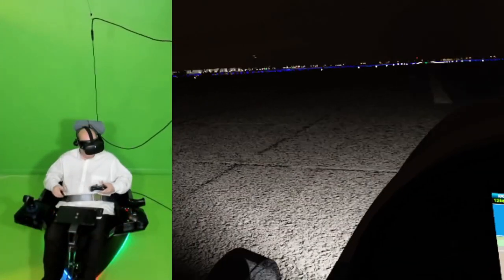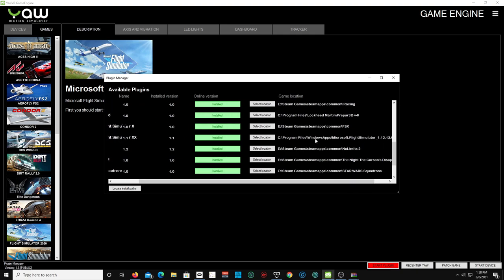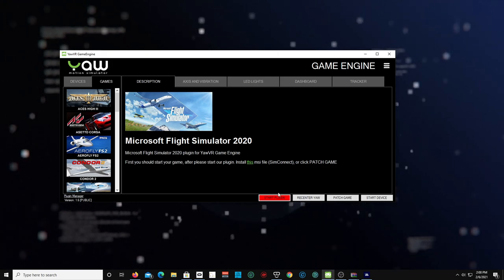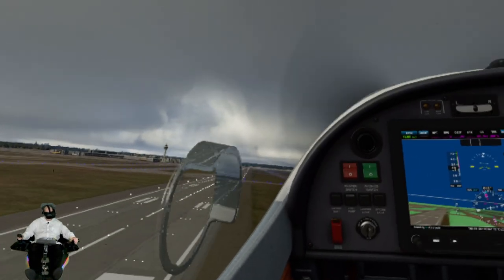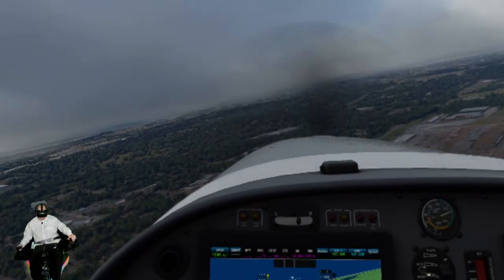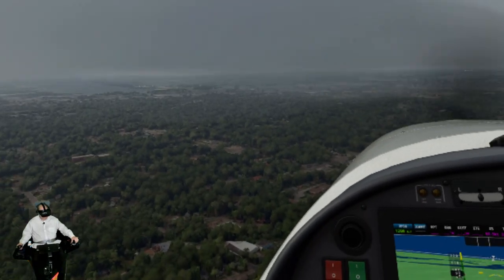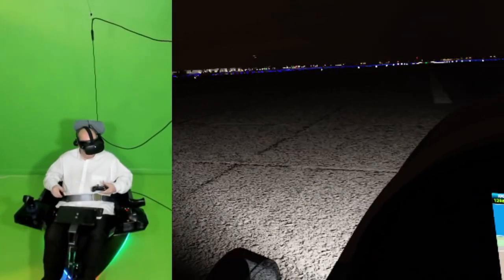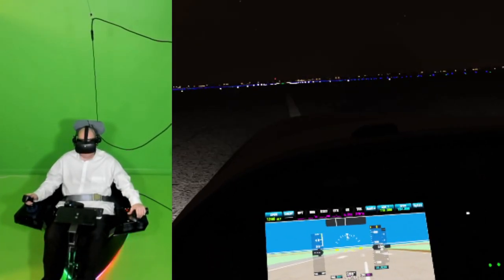How to use Microsoft Flight Simulator 2020 with Yaw VR Chair Step by Step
Today I am showing how to set up the flight simulator 2020 using the Yaw VR Chair. This is a lot fun flying with the Chair Simulator. Flying in real time. Flying over your home town. Seeing wonderful scenery.

16.0 GB
64-bit Operating System, x64-based processor
MSI GAMING X TRIO GEFORCE RTX 2080